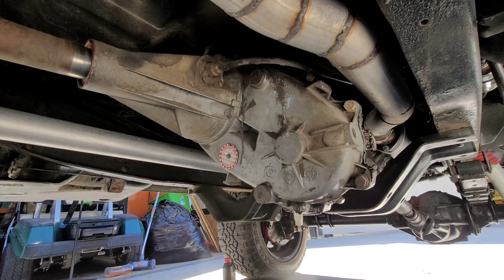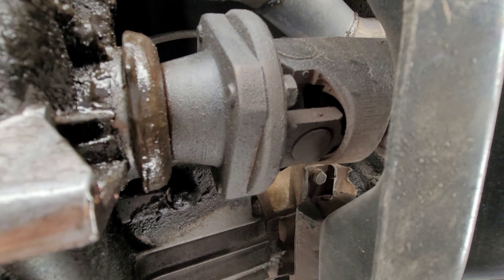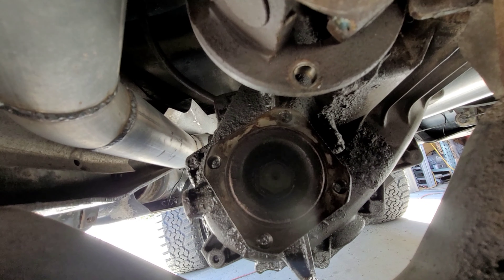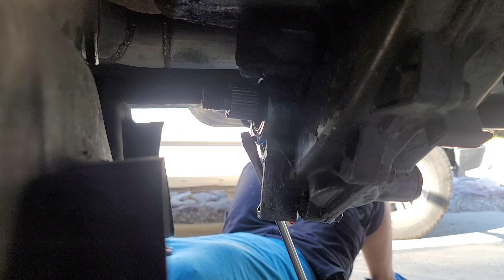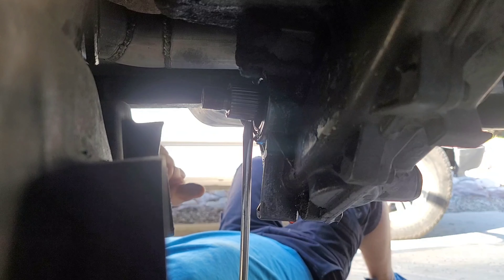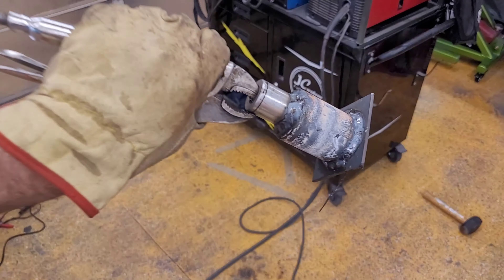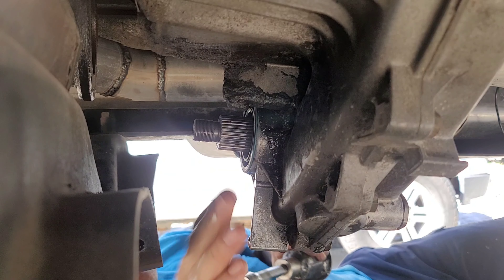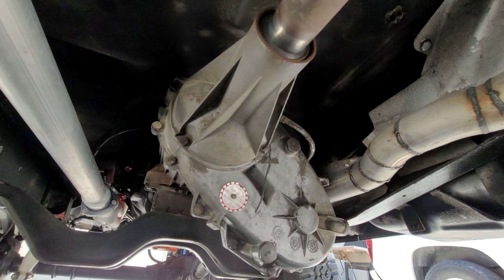"Oh no my transfer case is leaking" 208 front output shaft yoke speedi sleeve repair & seal replace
SKF 99187 Speedi-Sleeve And Tool Kit

SKF 18771 Grease Seals

Valvoline DEXRON VI/MERCON LV (ATF) Full Synthetic Automatic Transmission Fluid 1 QT

Lisle 56920 Limited Access Seal Puller

"Oh no my transfer case is leaking" 208 front output shaft yoke speedi sleeve repair & seal replacement